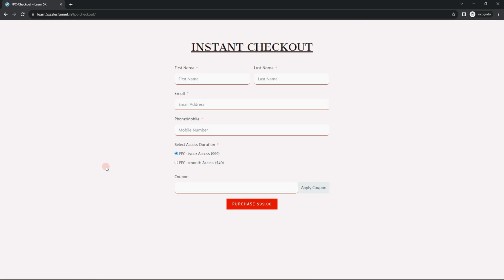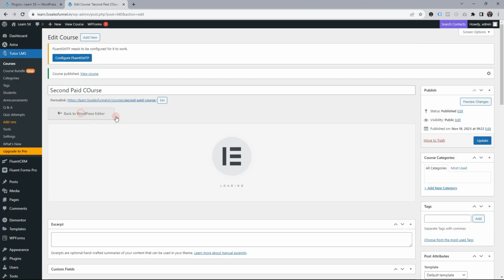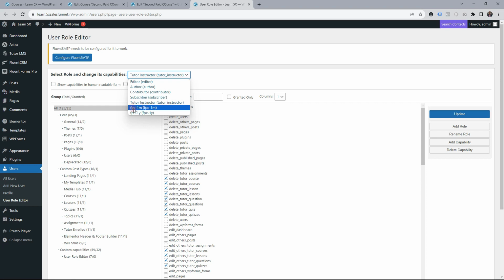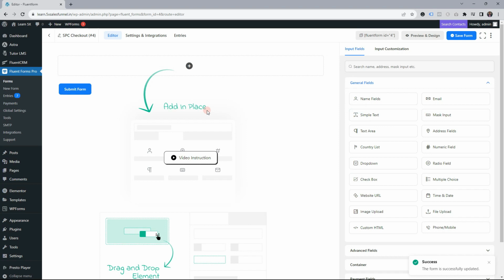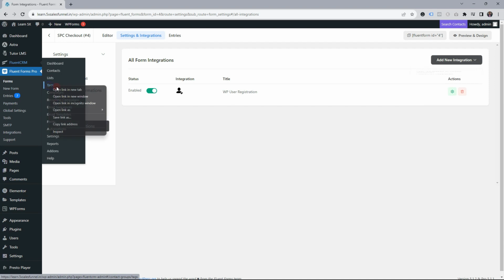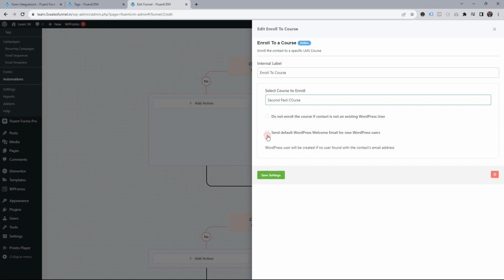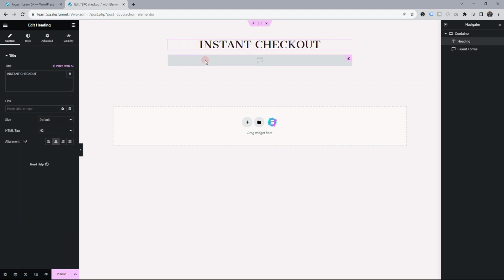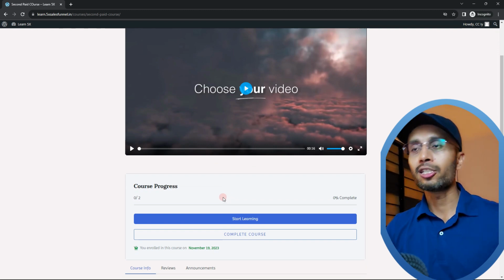Sell courses with WordPress and Fluent Forms Pro (No WooCommerce)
In this video, learn how to create a WordPress website for selling courses and coaching without using WooCommerce. WooCommerce can be powerful but might not be necessary if you're selling a limited number of courses, coaching sessions, memberships, or subscriptions. The alternative presented here uses Fluent Forms and Fluent CRM for streamlined functionality and reduced complexity.

This detailed walkthrough guides you through setting up forms, user roles, CRM automation, and building a checkout page to streamline the process of selling courses and coaching without overwhelming your WordPress website with unnecessary plugins.

It's a step-by-step guide covering plugin requirements, form creation, CRM integration, and automation for smoother user experience and reduced website bloat. If you're looking to sell courses or coaching without the complexities of WooCommerce, this tutorial provides a clear alternative.

About 5X Sales Funnel
Our channel is about using Wordpress to sell Courses, Coaching and Memberships by building effective websites and sales funnels. We cover lots of important subjects ranging from Sales, Marketing to Wordpress tips.

00:08 Introduction
00:57 Demo site
03:05 Plugin Needed
04:45 Adding Courses In TutorLMS
06:00 Editing Courses Page In Elementor
08:45 Assiging User Roles
13:09 Fluent Forms Checkout Form
18:55 Fluent CRM Automation for course access
24:17 Creating Checkout Page
27:37 Adding Redirection to checkout page
29:30 Conclusion